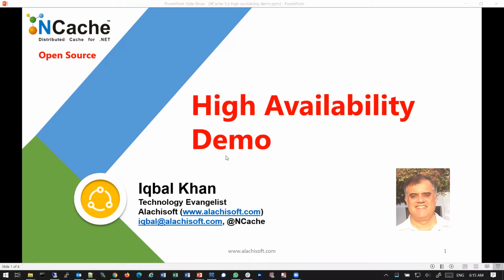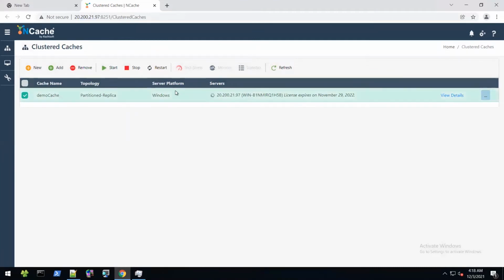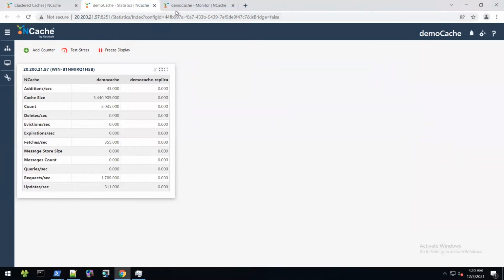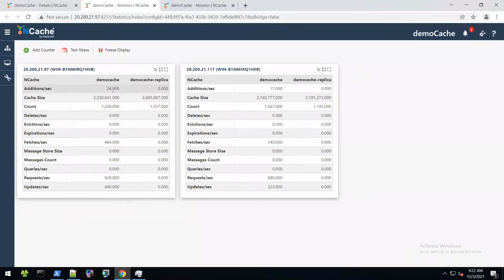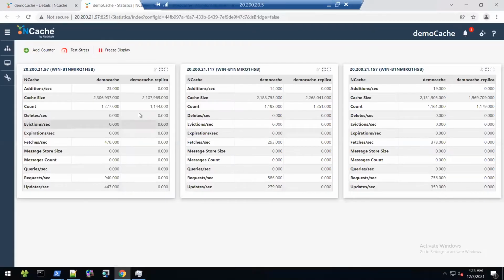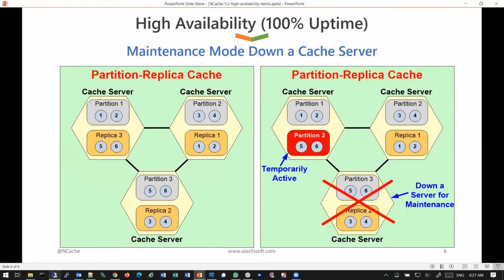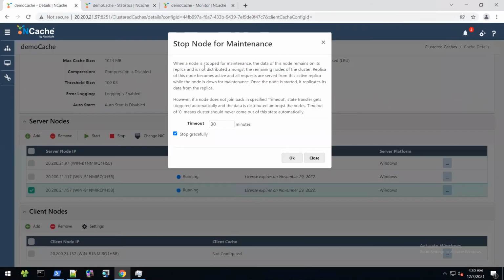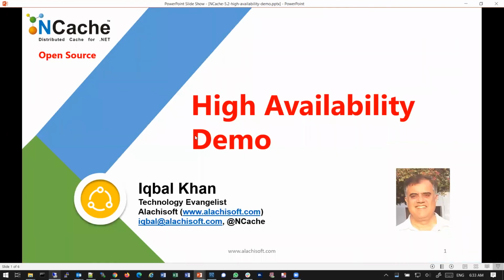NCache High Availability & Scheduled Maintenance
This video demonstrates how NCache keeps your data highly available by providing 100 percent uptime and data reliability.
In this particular demo, I'm going to start and stop a cache server node from a running cache cluster and I'm going to show you how NCache successfully handles that, without having any downtime or data loss, for your client applications.

Chapters
00:00 - Overview
01:45 - Adding Clients & Servers at Runtime
10:28 - Removing Servers at Runtime
12:02 - Maintenance Mode
16:41 - Conclusion